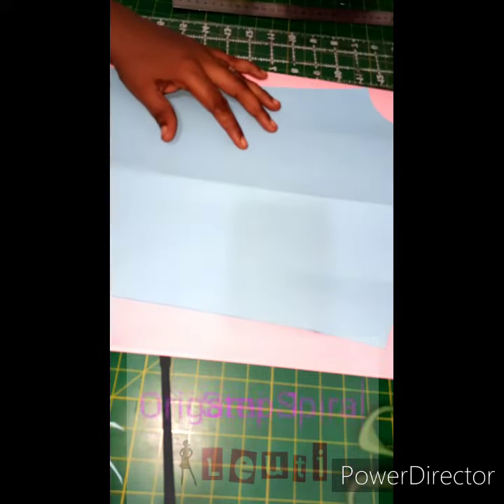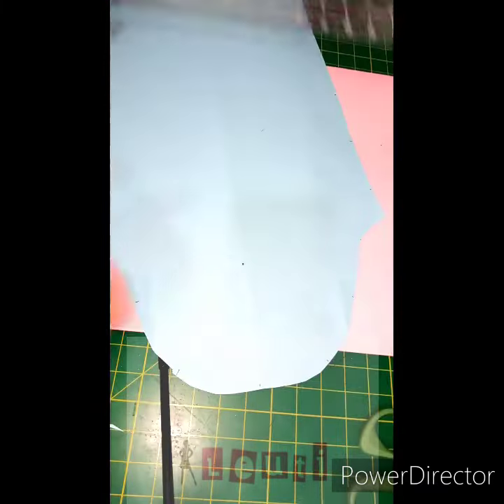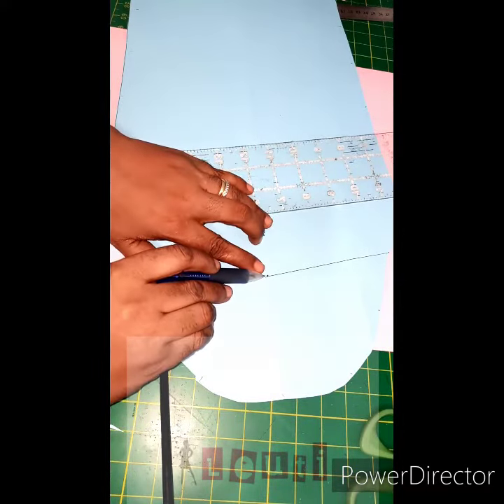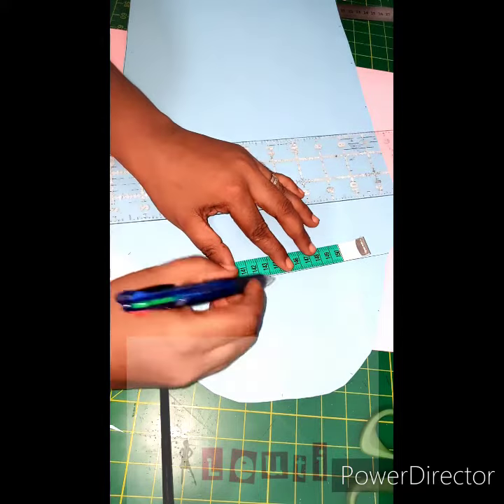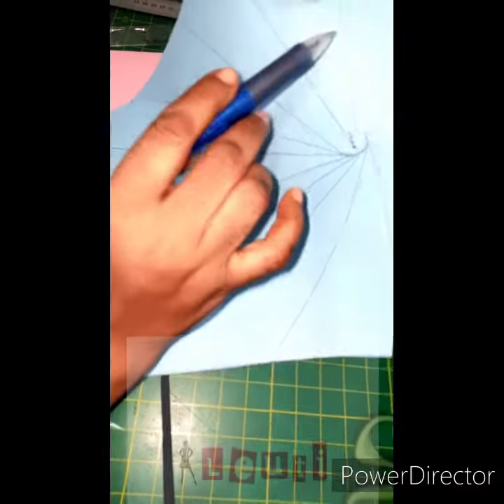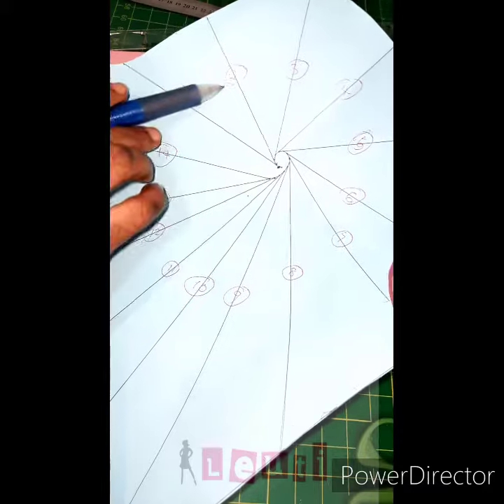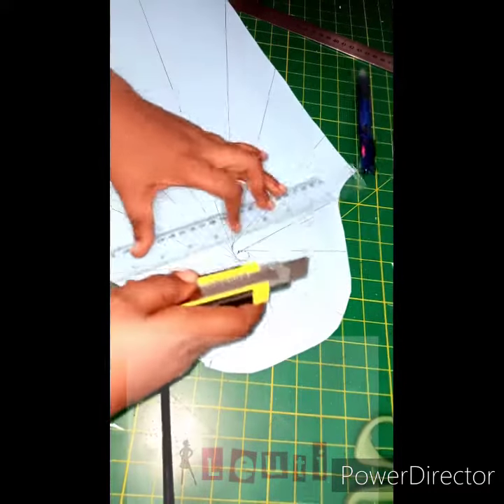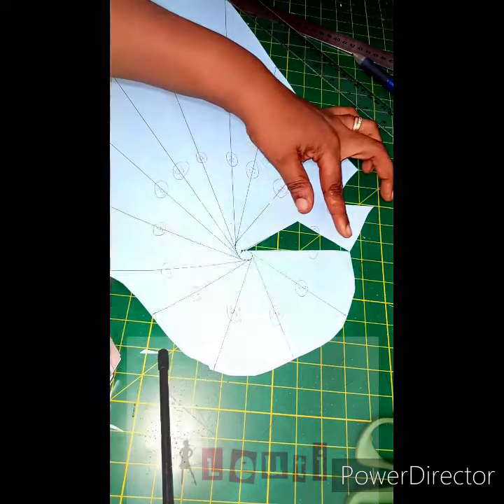Origami Spiral fold on sleeve(5)